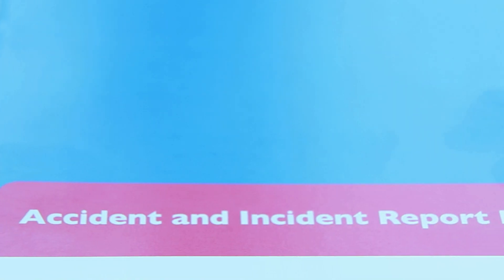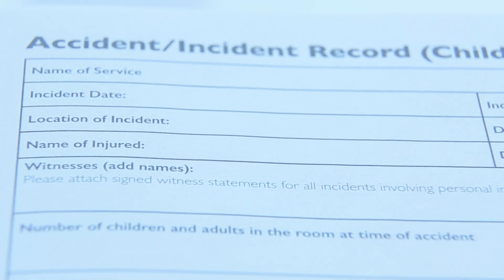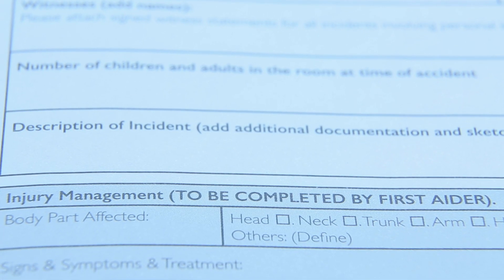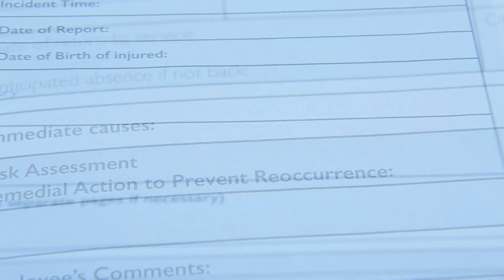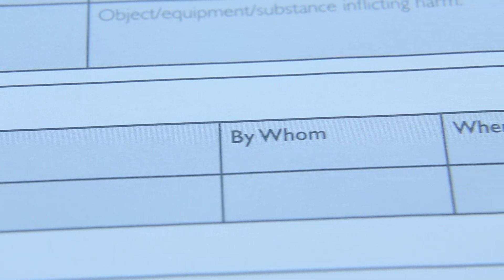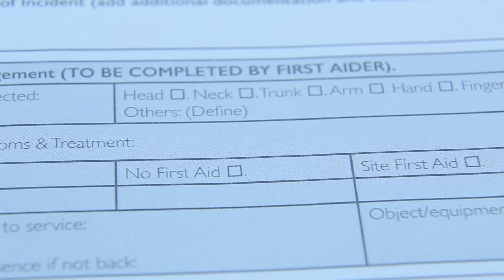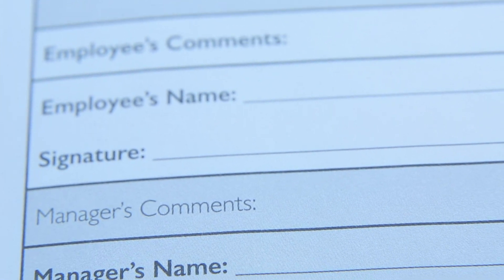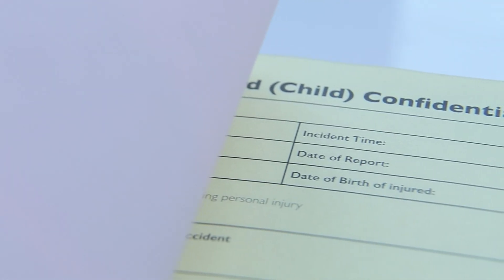Accident and Incident Report Book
Accident and Incident recording is a minefield if you don't have the right tools. Our Accident and Incident Report Book covers all details required and services should have one for each classroom. Check out this great video from Canavan Byrne which displays the product in great detail and explains what information is necessary to ensure that you are compliant with regulations. If you would like to order an Accident and Incident book, you can do so on the Early Years Shop at this link.